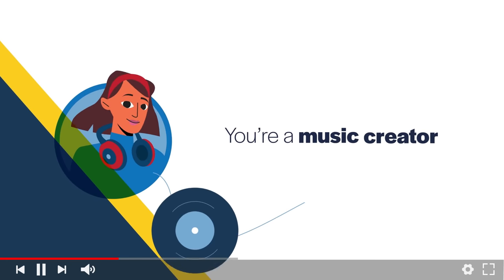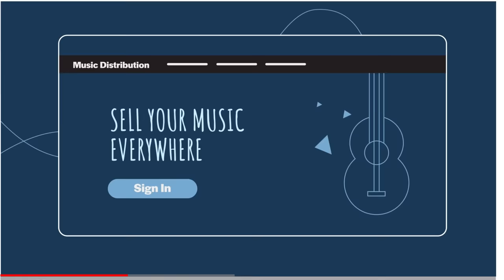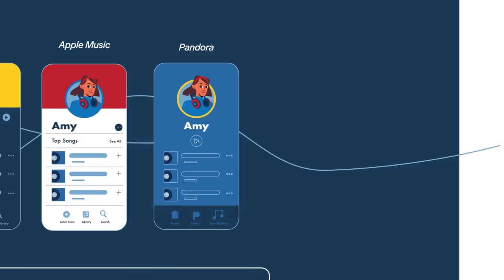The MLC In 30 Seconds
Are you a songwriter, lyricist or composer with music available for streaming on digital platforms? Do you know about The Mechanical Licensing Collective (The MLC)? In this video, you’ll learn about the streaming royalties that music creators can collect and why you should join The MLC for free. Get paid the digital mechanical royalties you deserve every month for streams of your music!